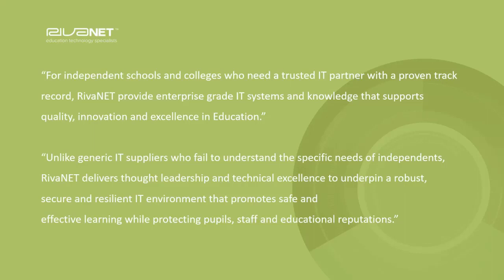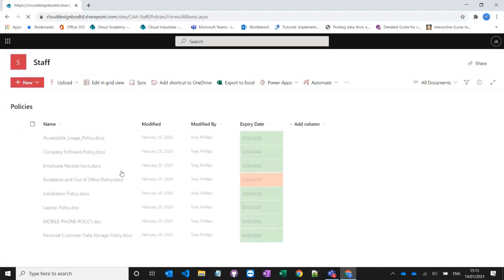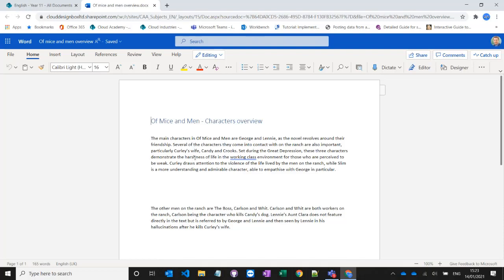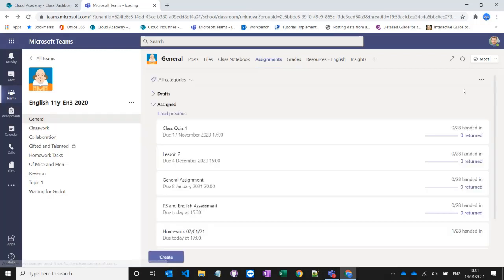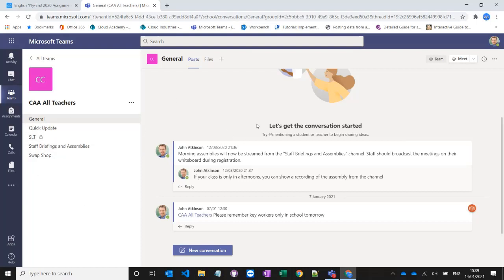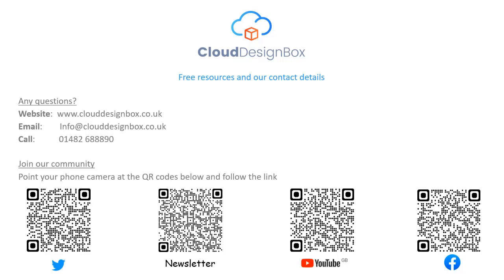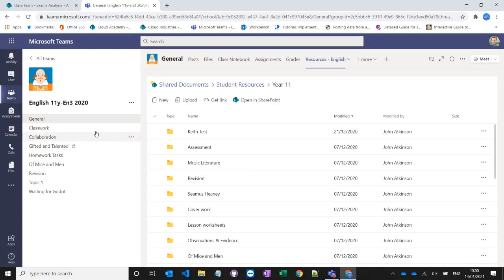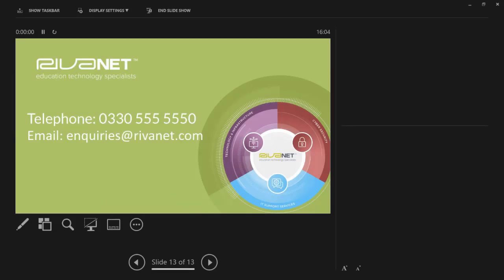Save time and get more out of Microsoft Teams - powered by Cloud Design Box and inTEC EDUCATION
Are you a school leader or teacher currently using Microsoft Teams to collaborate with your students?

If so, you'll find this presentation really useful. It's packed full of handy tips and demos presented by a team of experts from inTEC EDUCATION* and Cloud Design Box. In the current climate, there’s never been a better time to empower yourself and your students to achieve more with Teams.

If you would like to discuss Microsoft Teams and education further, please contact inTEC EDUCATION by calling: 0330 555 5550 or emailing

This webinar was delivered on 14th January 2021.

*formerly RivaNET™.